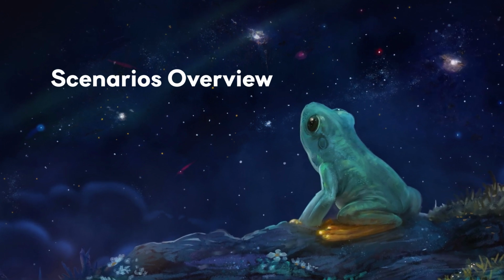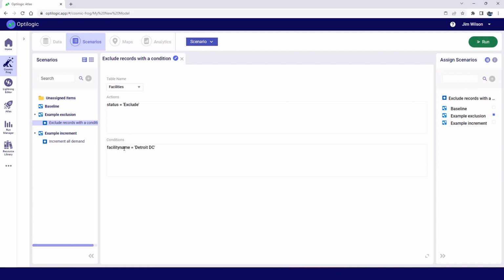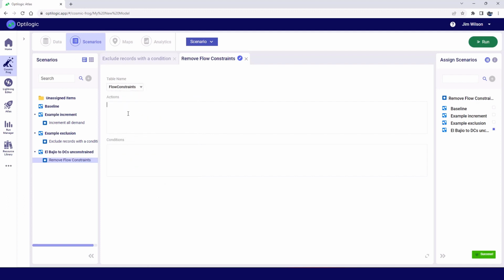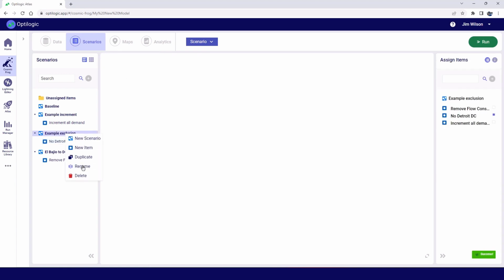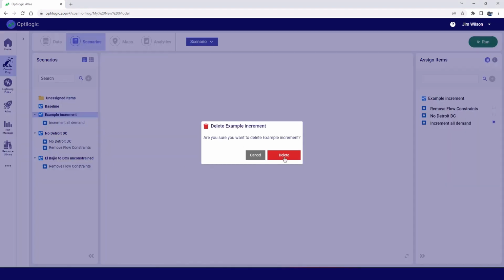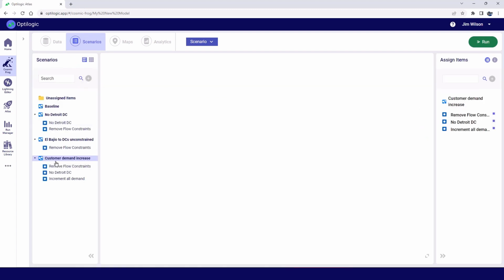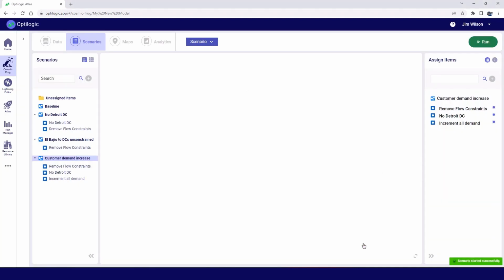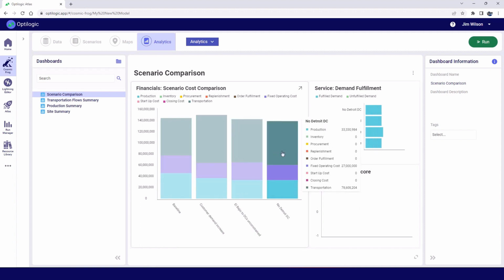Cosmic Frog Scenario Overview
Learn how to create and use scenarios in Cosmic Frog